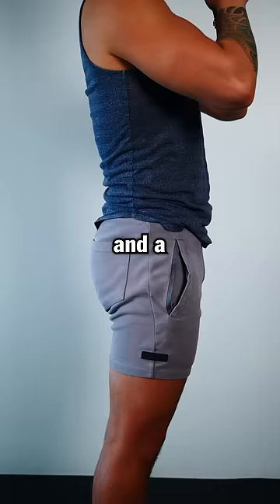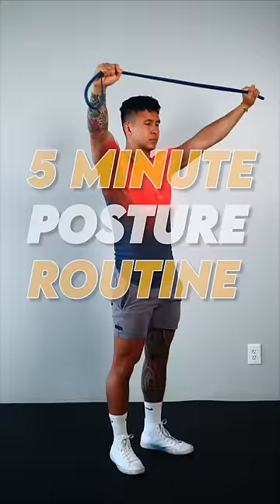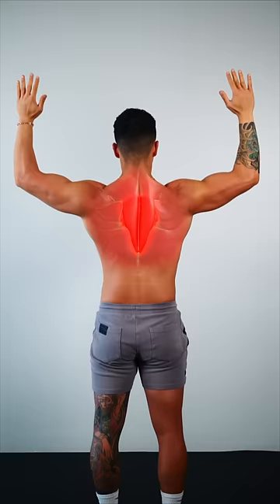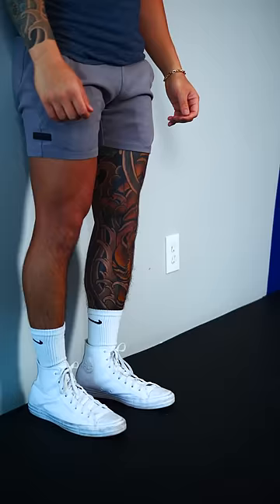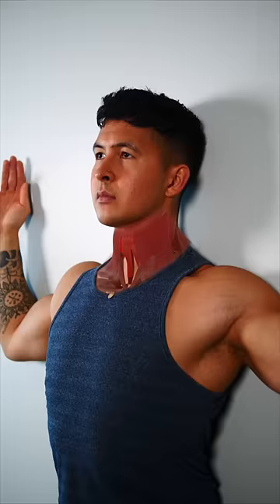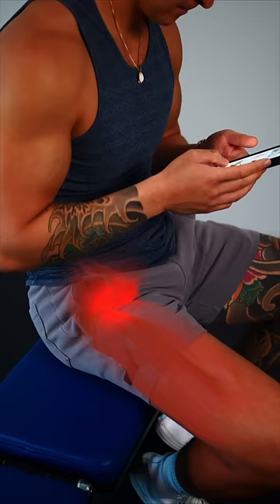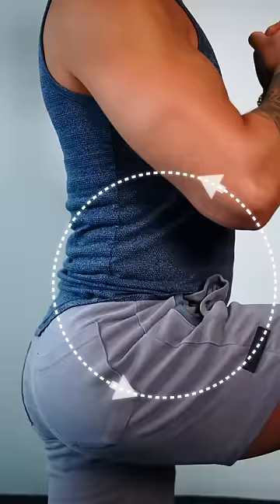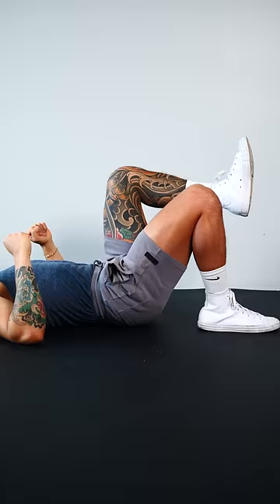PERFECT 5 Minute Posture Routine (FIX YOUR SIT!)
Here’s the perfect 5 minute posture routine. “Bad posture” isn’t something to be too worried about, but lack of movement throughout the day is. Start doing this at least 1-2 times a day while making an effort to just move more and I guarantee your body will instantly feel better and your posture will quickly improve.